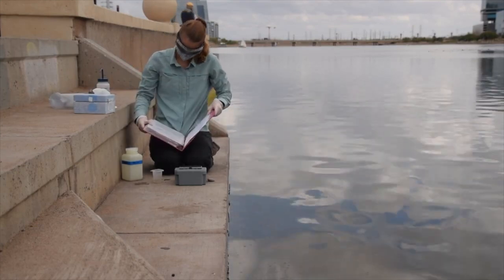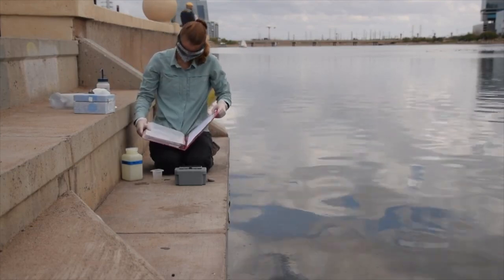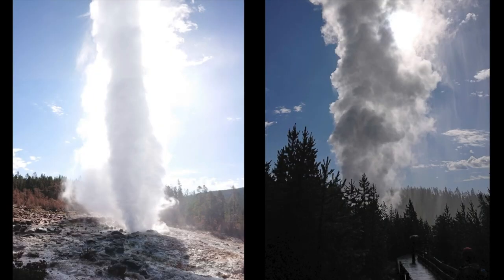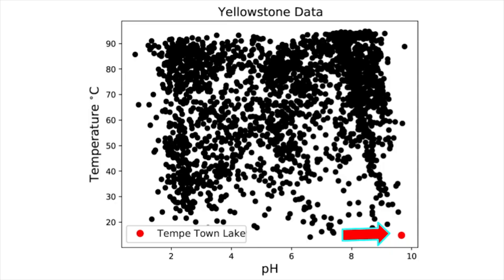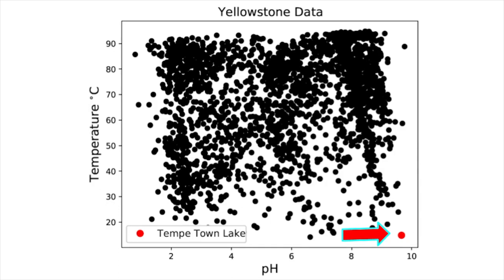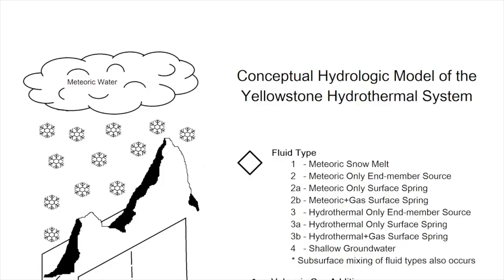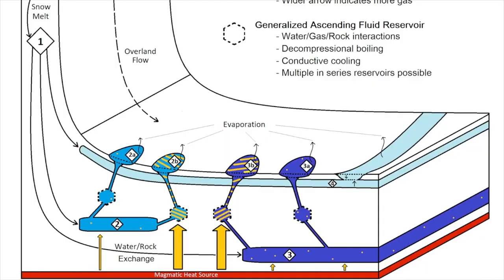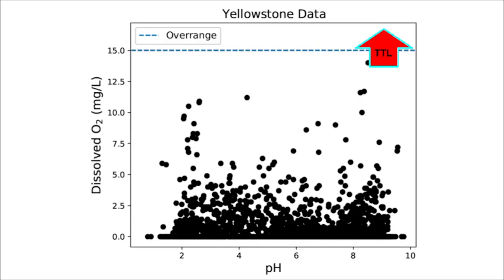GEOPIG: Into the field! An exploration in geochemistry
Meet the Group Exploring Organic Processes in Geochemistry (GEOPIG). This presentation will show basic concepts in geochemistry and how scientists work in the field in places like Yellowstone National Park. See a demonstration of gases dissolved in water using a can of soda, and simple water-rock interactions. Our demonstration of fieldwork will use a local water source, take the temperature, pH, and dissolved oxygen measurements and compare with samples collected from a Yellowstone hot spring. Will there be a difference? Find out how your water source compares to a hot spring.